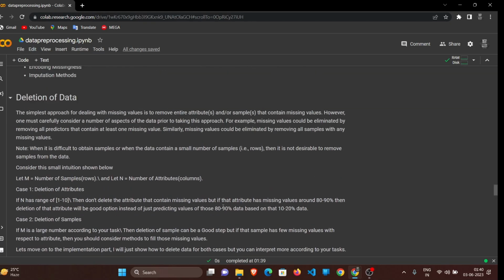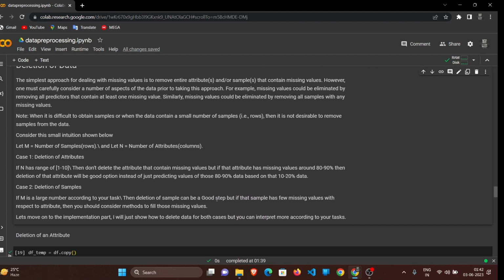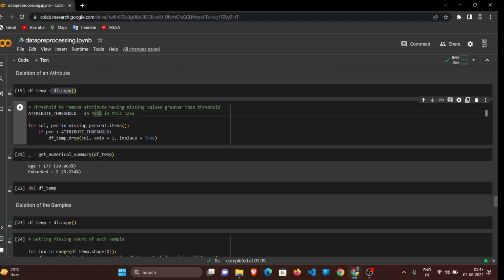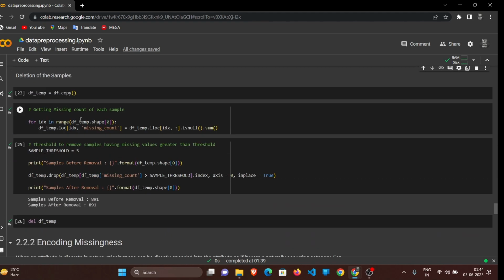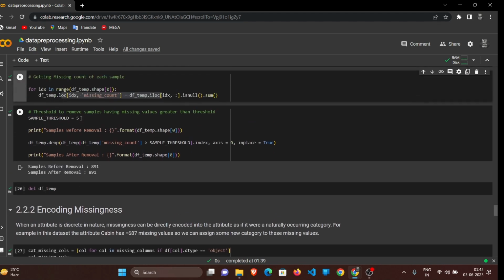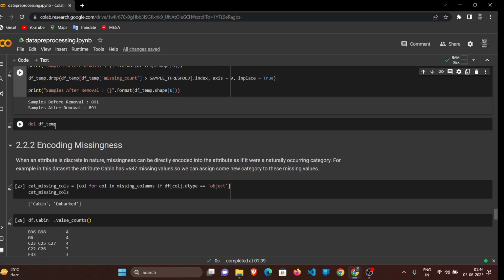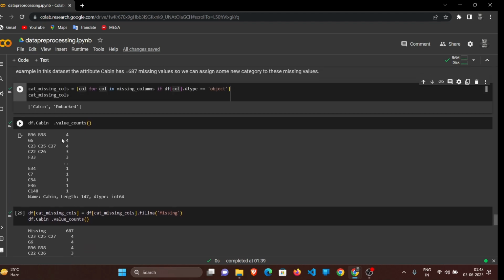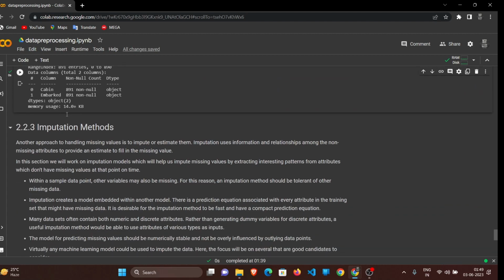Handling Missing Data: Techniques and Best Practices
In this video, we'll explore the challenges of handling missing data in your datasets and how it can impact the performance of your machine learning models. We'll discuss various techniques to manage missing values, including:
Deletion of Data: Learn when and how to remove rows or columns with missing values to maintain the integrity of your dataset.
Encoding Missingness: Understand how to represent missing data in a way that can be processed by your model, such as using dummy variables or categorical encoding.
Imputation Methods: Discover various methods to estimate and fill in missing values, including mean, median, and mode imputation, as well as more advanced techniques like k-Nearest Neighbors and regression imputation.
By the end of this video, you'll have a solid understanding of how to handle missing data effectively, ensuring that your machine learning models are trained on clean and accurate datasets.